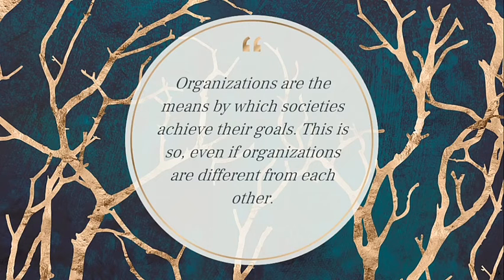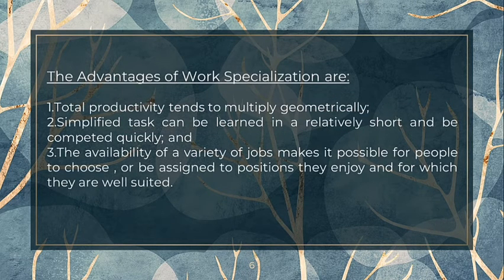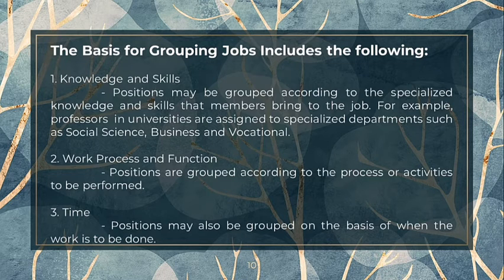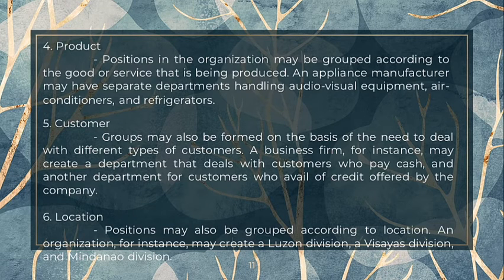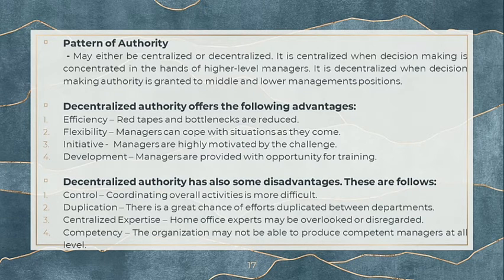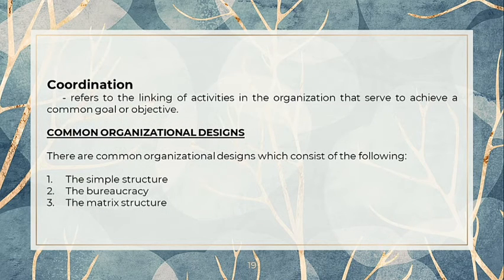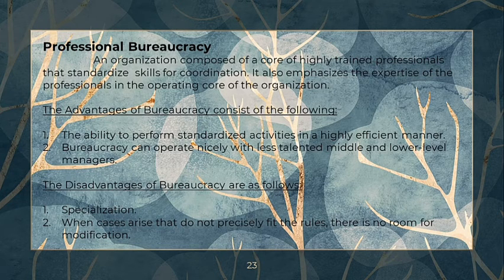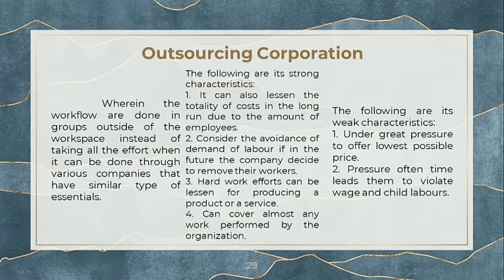Foundations of Business Organizational Structure